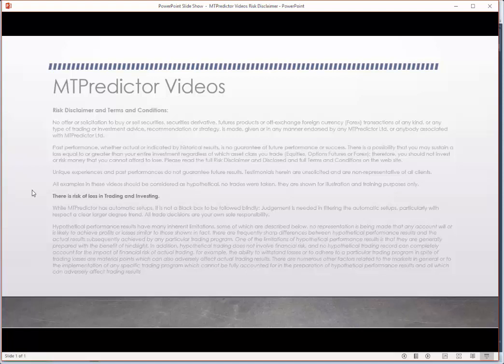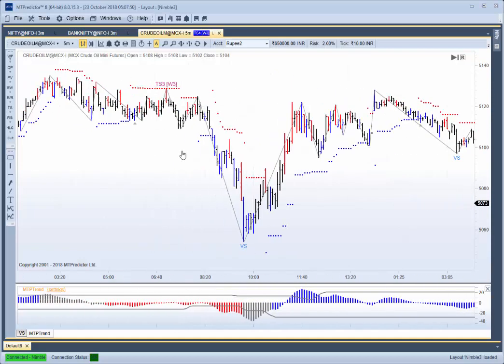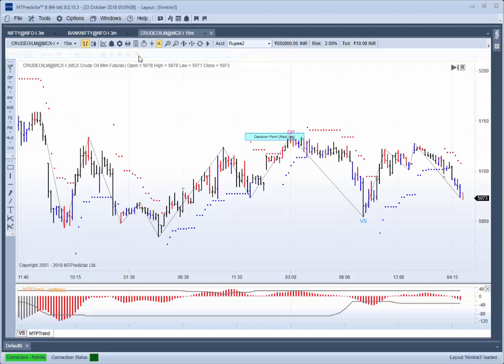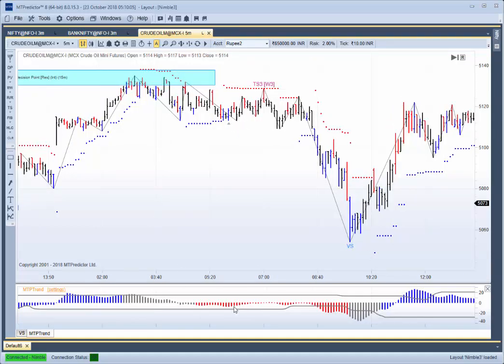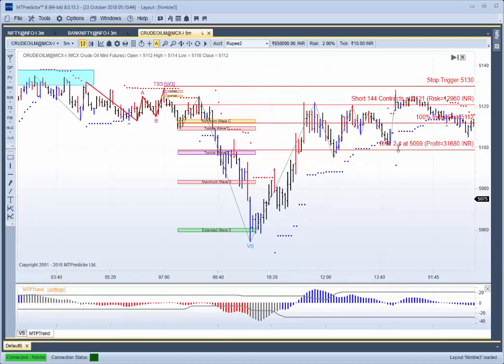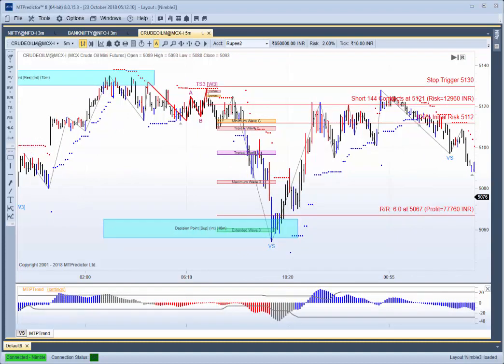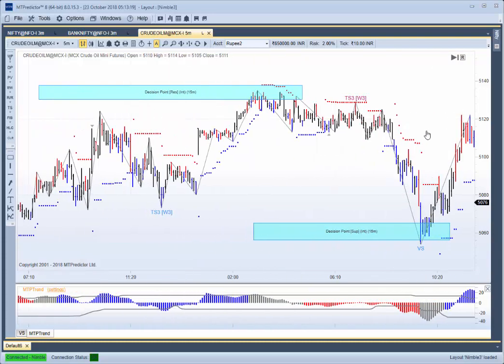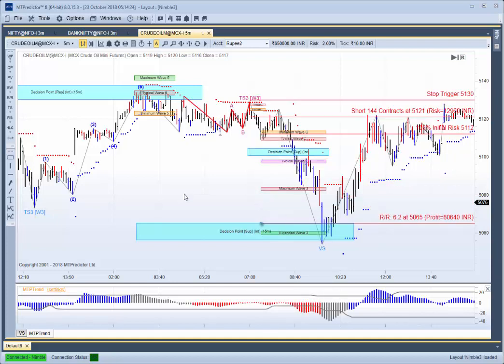MTPredictor Using higher time-frame DP's on Crude Oil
In today’s MTPredictor Video we would like to take a look at using the Higher Time Frame DP’s on Crude Oil (on the MCX) to help uncover and then manage a nice TS3 [W3] sell setup on the 5min Chart. As you can see, using the higher time frame DP’s helped identify and then manage this short trade.